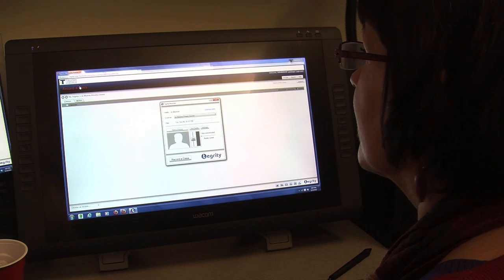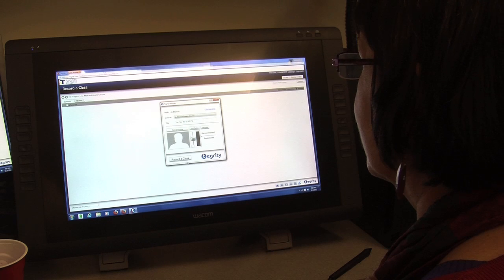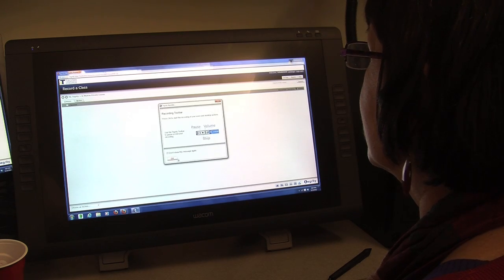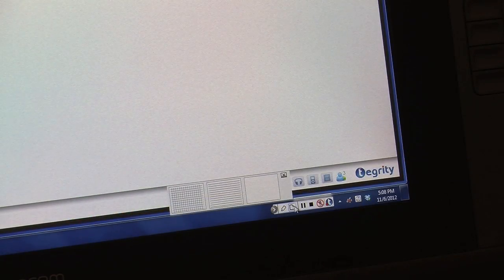Jo&Igor_Report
Description